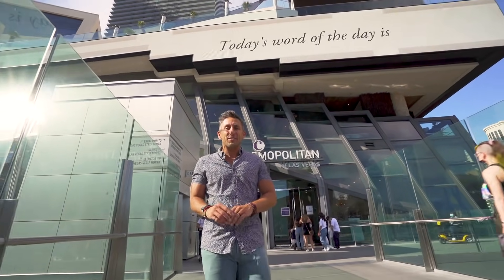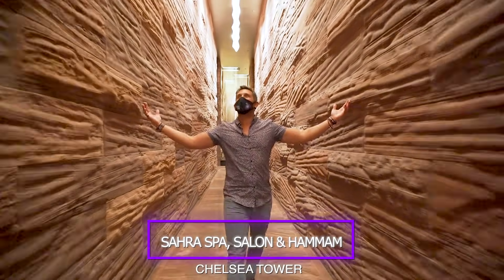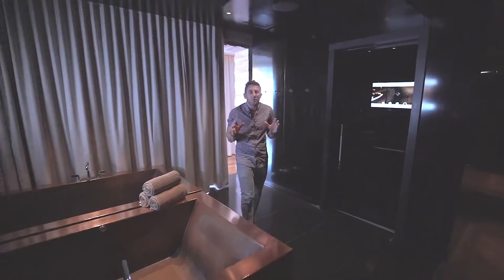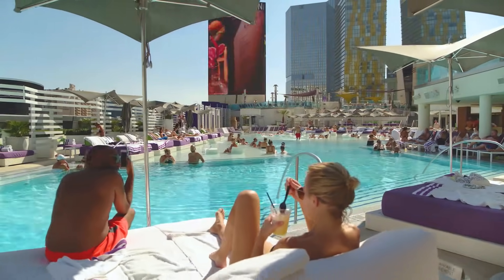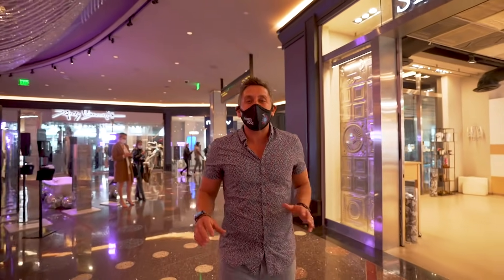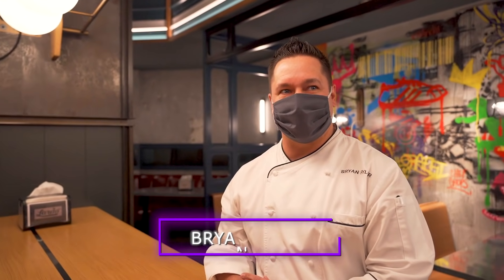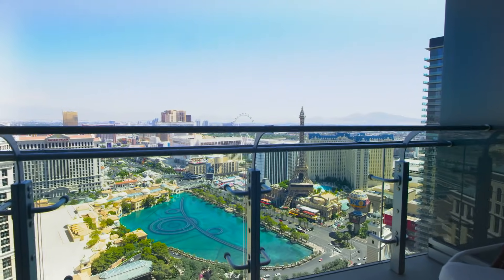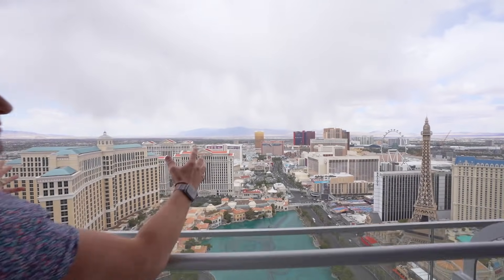Secret Suites at Cosmopolitan!!!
Come check out suites you've never seen, food you've never had, and of course, celebrate the 10th anniversary of the hottest hotel on the strip!!!  Las

The roaring 20's look to be back for this decade as well!!!

ABOUT FAISAL
This is what travel and hospitality look like in the age of digital disruption. Welcome!

As the CEO of Bonotel Exclusive Travel, I help hoteliers, travel agents, and customers grow their business and expand their imprint in the travel market.
But as an entrepreneur, I’m here to get business-people, travelers and consumers to understand what travel innovation looks like in 2021.

We’re going beyond travel vlogging, and deeper than industry ‘tips and tricks.’

If you’re ready to think differently, this is your channel.